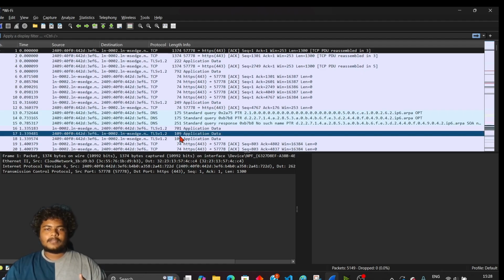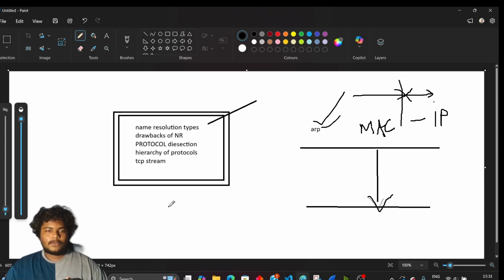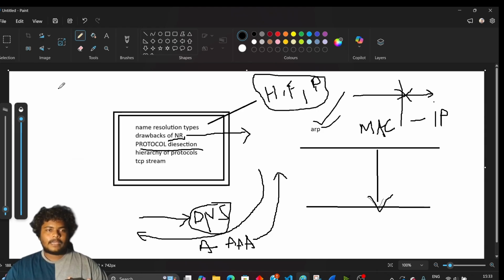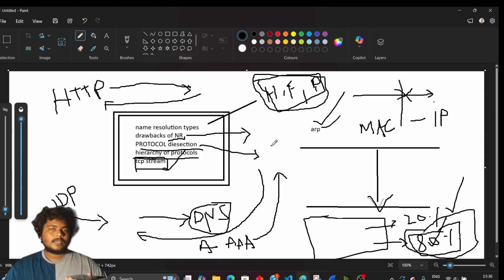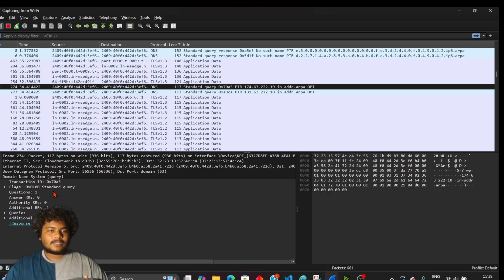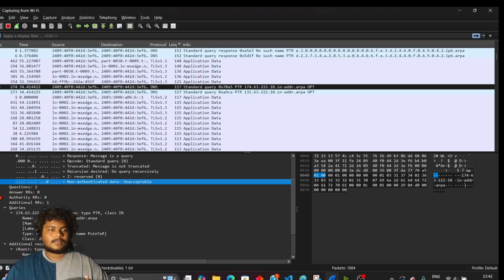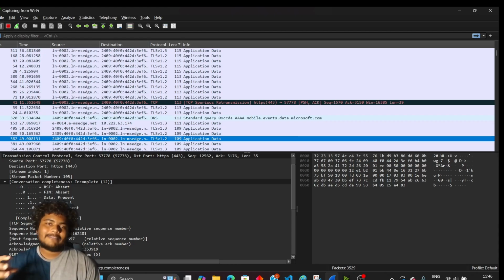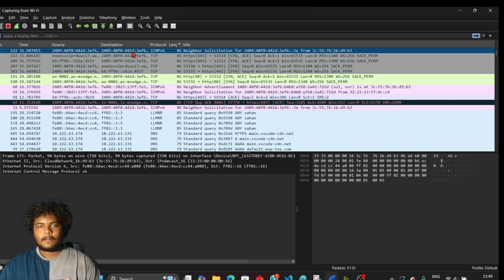ADVANCED WIRESHARK FEATURES | day-2